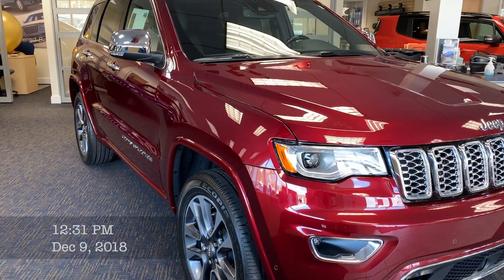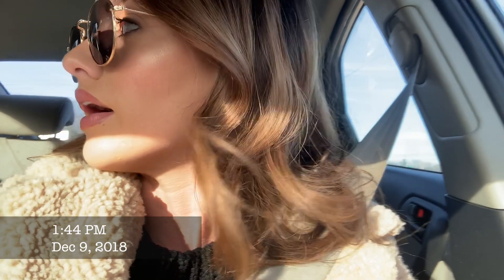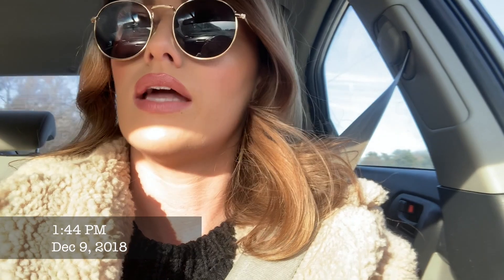VLOGMAS: Car Shopping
🎄✨ Welcome to my first ever VLOGMAS ✨🎄
We went car shopping 🙃